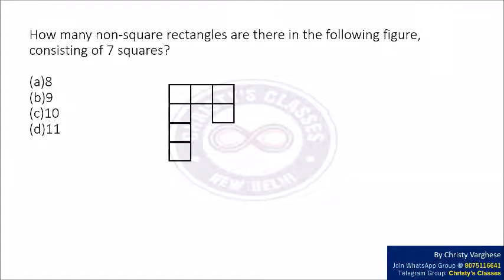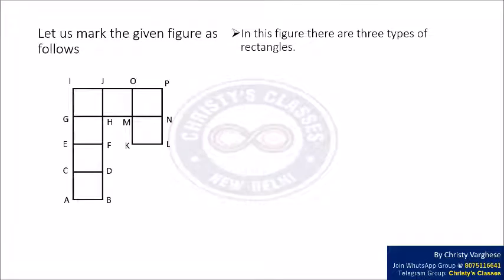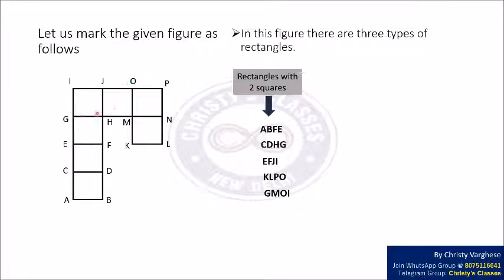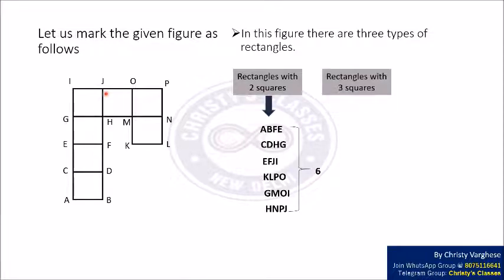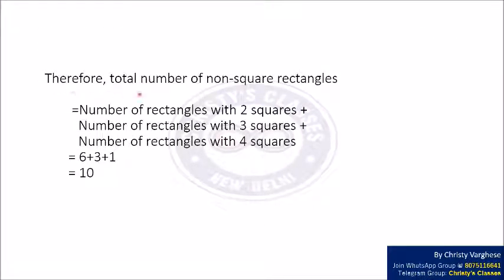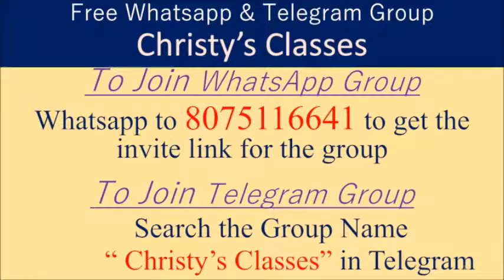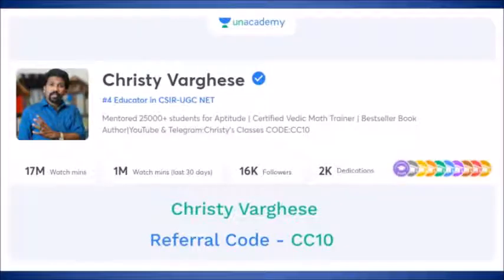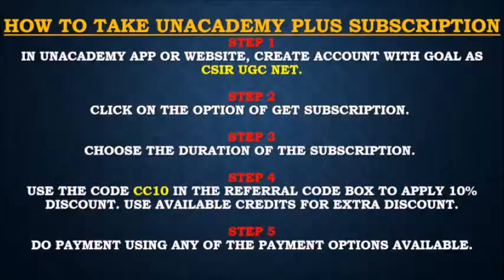Question on Counting Geometry | CSIR-NET Dec 2019 | General Aptitude | Anju Mariam Aji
Discussed by - Anju Mariam Aji

OTHER BOOKS